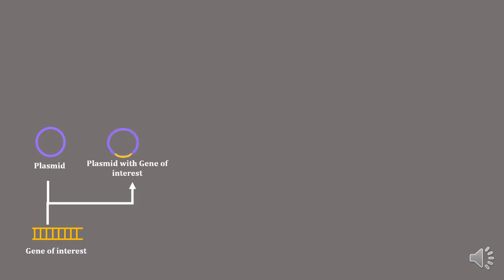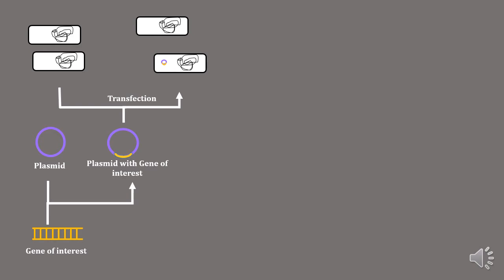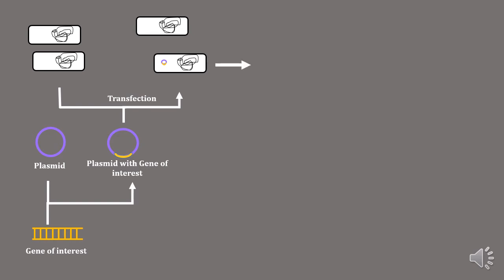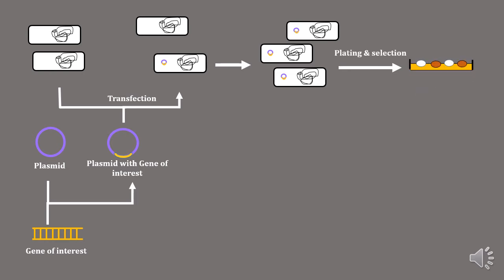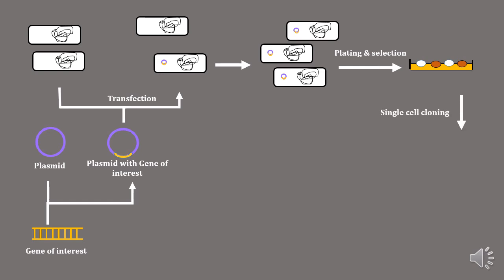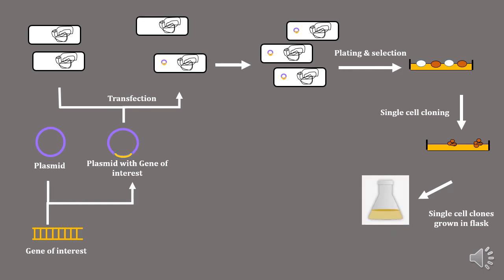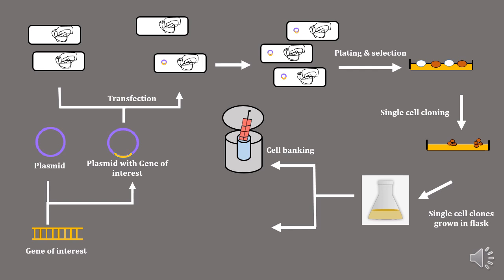bacterial expression of recombinant | therapeutic protein expression | scitechtrends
Bacterial expression of recombinant or therapeutic proteins stepwise detail.